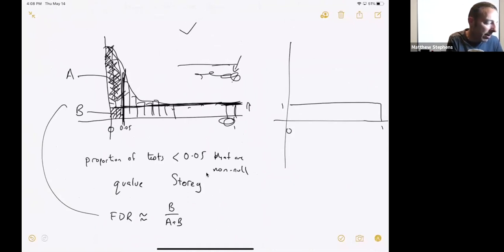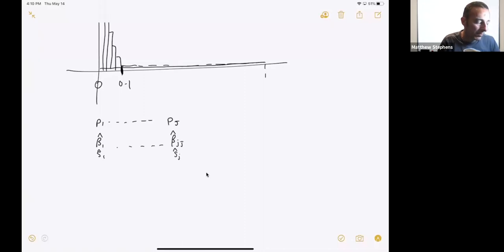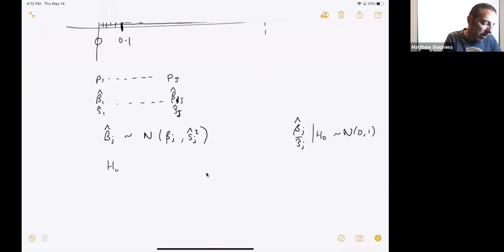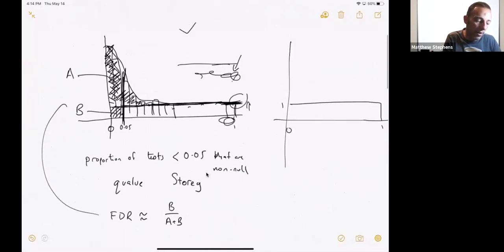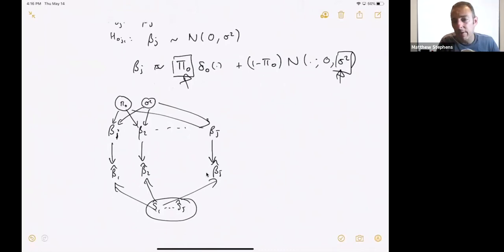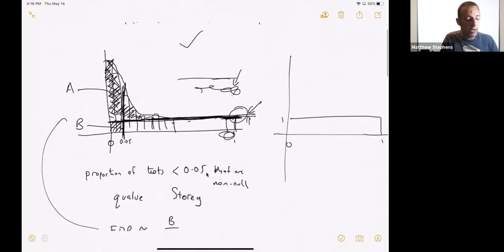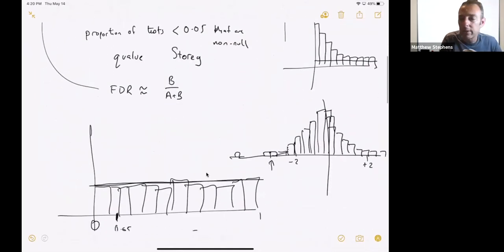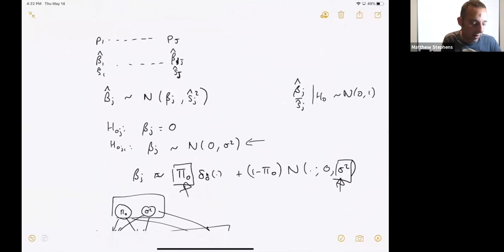multiple_testing_empirical_bayes